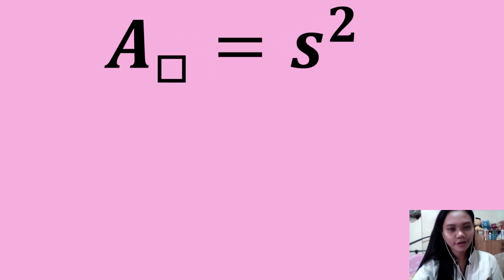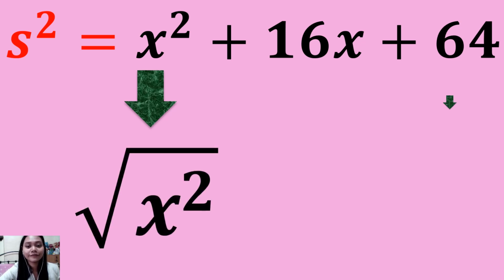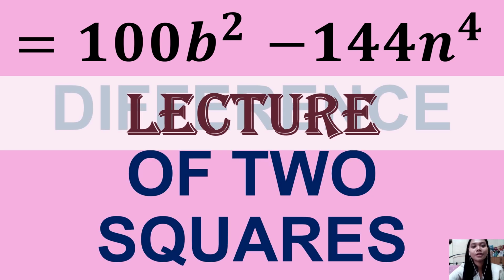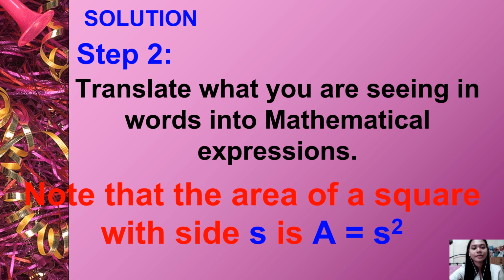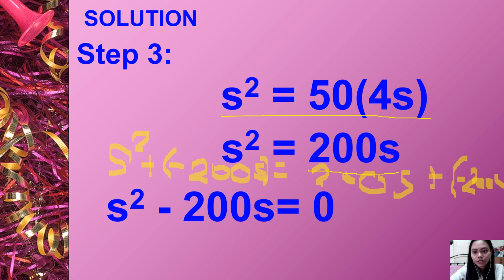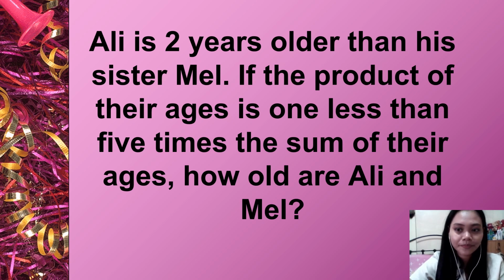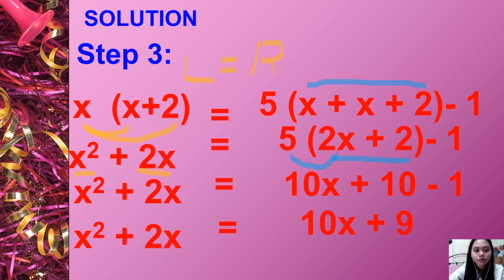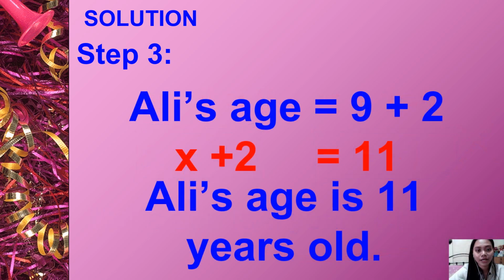Lesson 6: SOLVING PROBLEMS INVOLVING FACTORS OF POLYNOMIALS